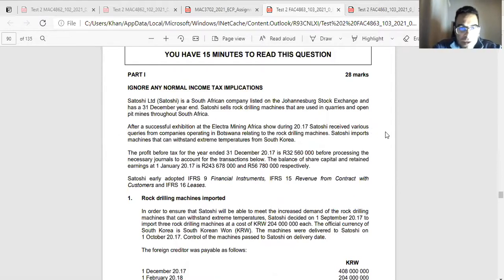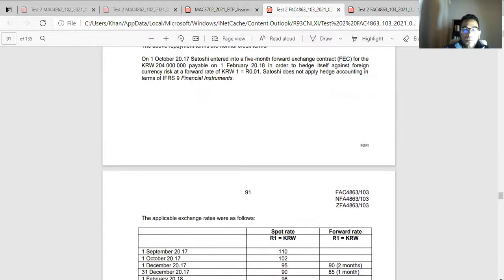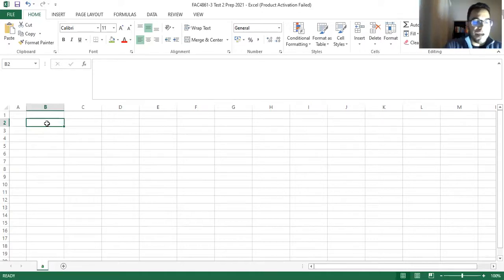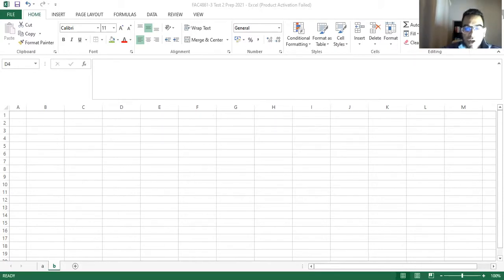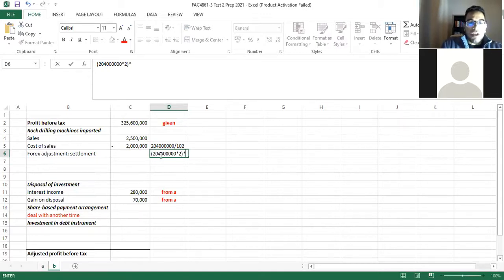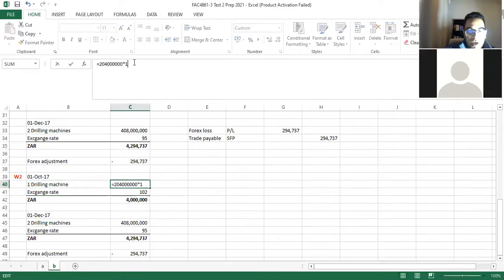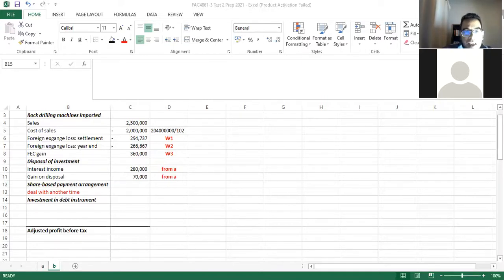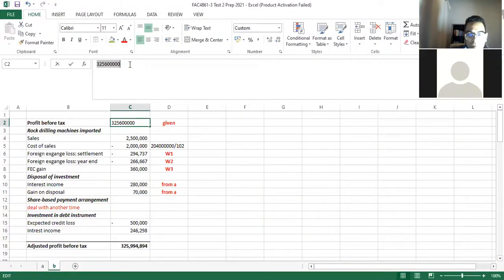FAC4861/3 Test 2 Prep | Session 1 of 2